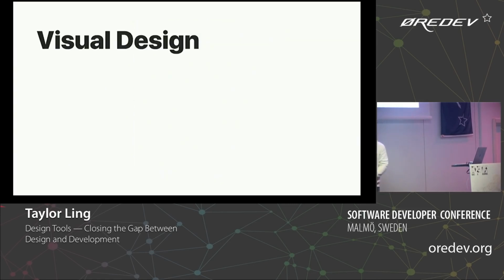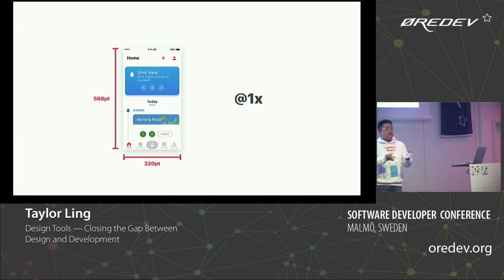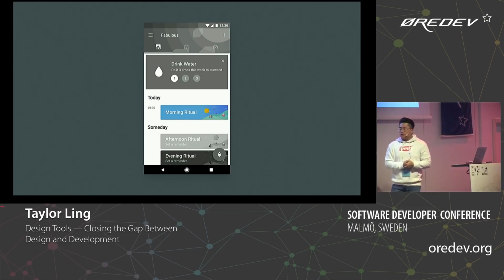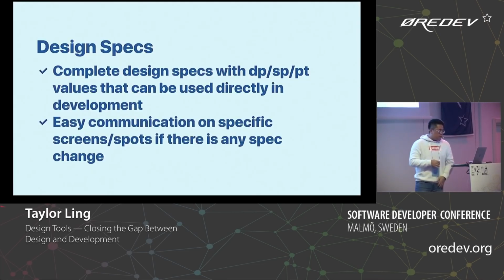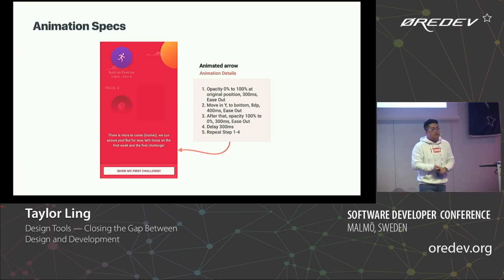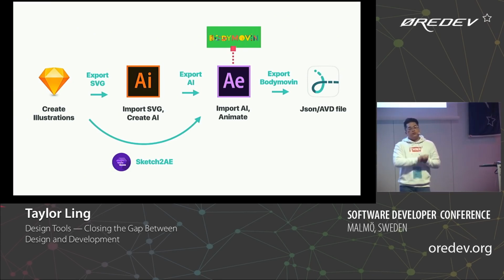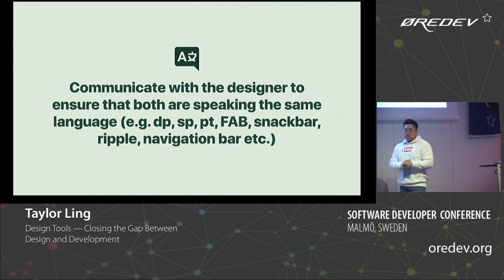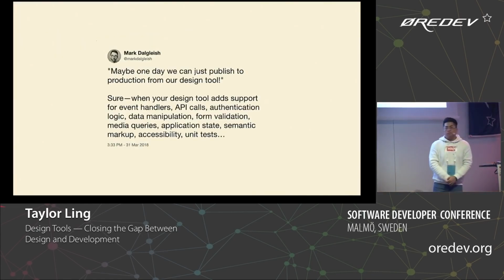Design Tools Closing The Gap Between Design and Development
The talk is about all the tooling used by the speaker in designing UI and Interactions at Fabulous, and how the handover happens between the design and dev team to ensure top quality app implementation. It also discusses some of the common obstacles in efficient communication between designers and developers, and how to address them. Its goal is to share with developers how a designer typically works, and what are some of the tools that can help improve the communication between designers and developers.